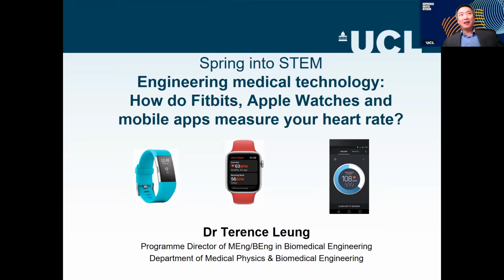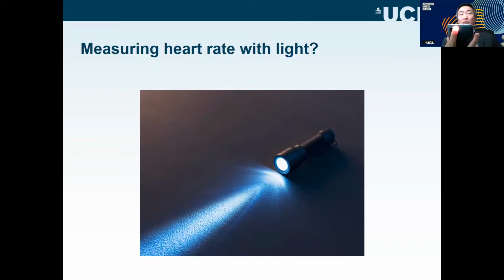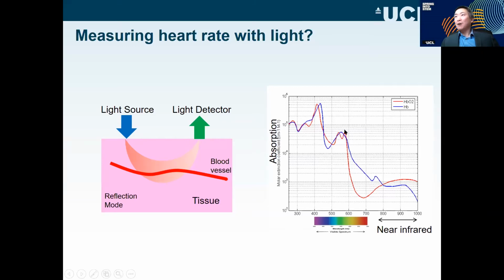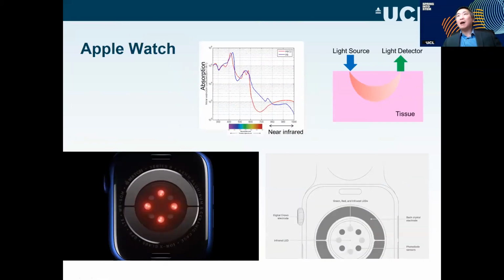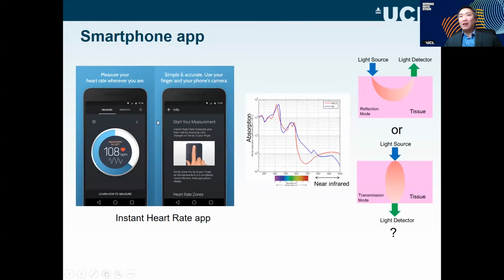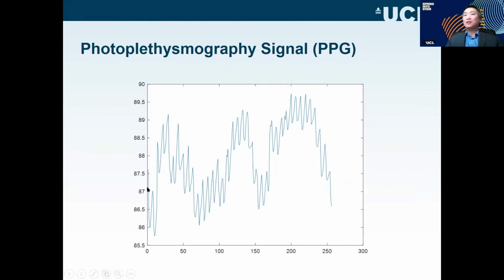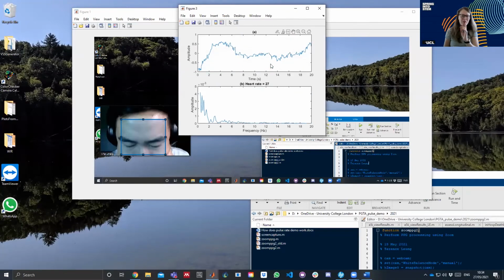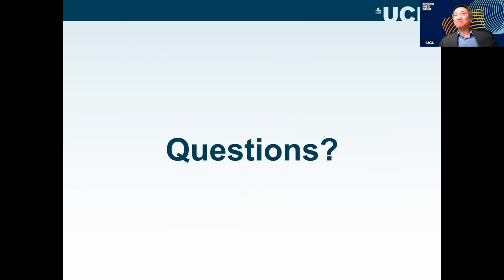Engineering Medical Technology | Spring Into STEM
At UCL, we understand how science, technology, engineering and mathematics (STEM) are fundamental to the way we live our lives and shape so many of the things that we see and do every day.

Dr Terence Leung explains how engineering is being applied to create solutions in healthcare and medicine. Biomedical Engineering is an exciting field that is helping to innovate new medical tools, technology and devices, and Dr Leung demonstrates how everyday technology is being applied to measure pulse rate and track heart health.   SpringIntoSTEM UCLEngineering BiomedicalEngineering MedicalTechnology